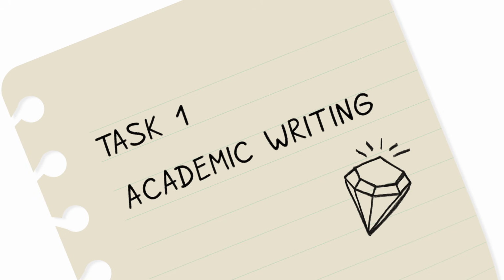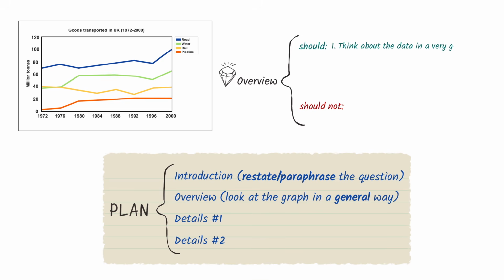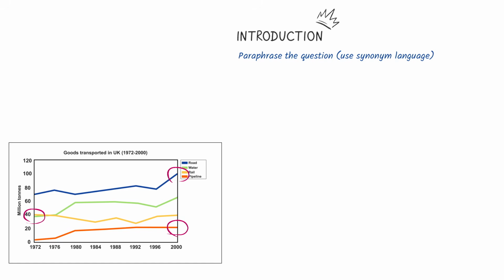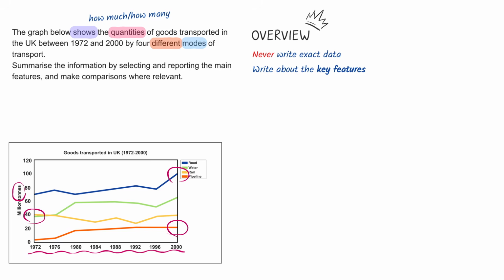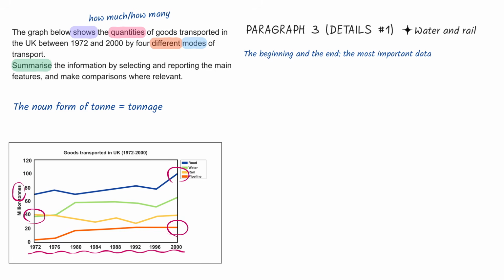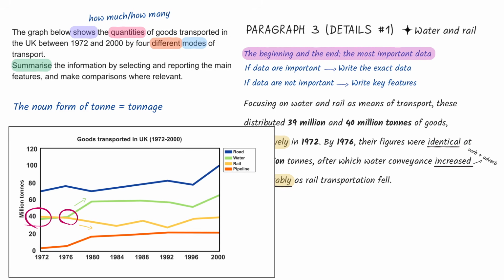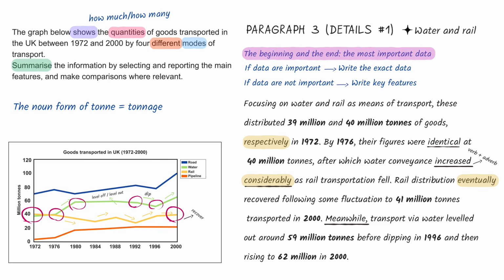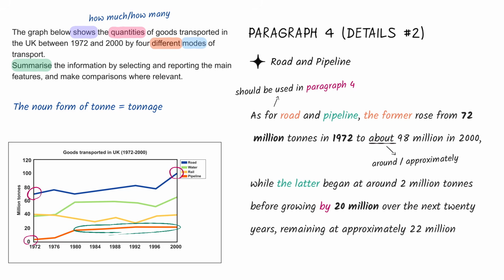IELTS Writing Task 1 Band 9: Line Graph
In this video, I'm going to show you how to write a perfect Band 9 report for an IELTS Task 1 line graph. We'll go through every detail, from analyzing the trends to structuring your paragraphs. Whether you're just starting out or looking to improve your score, this video will give you all the tips and strategies you need to write a great report. Watch until the end to see a sample answer and understand how to impress the examiners with your writing skills.